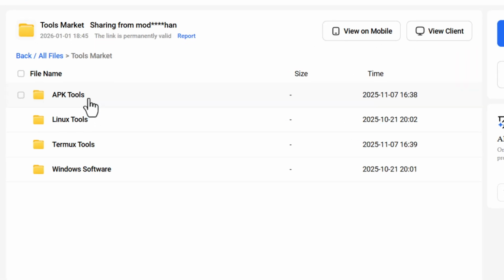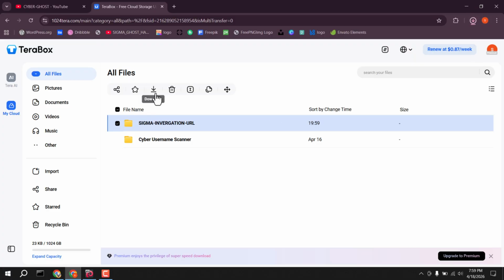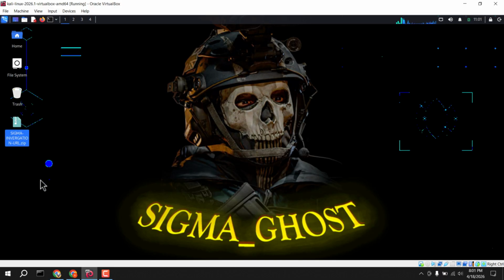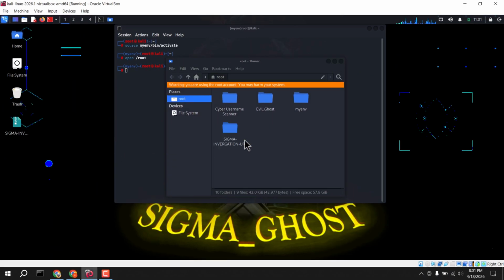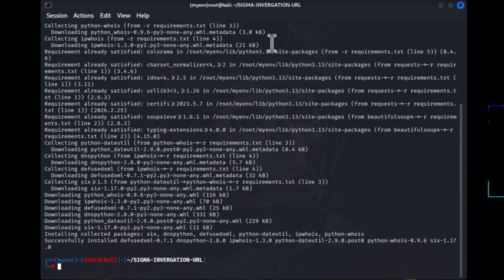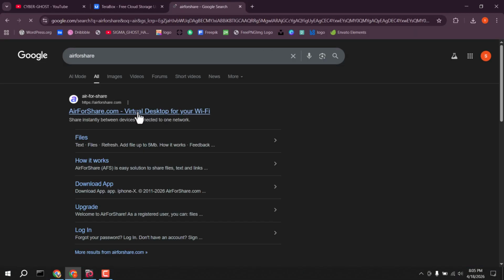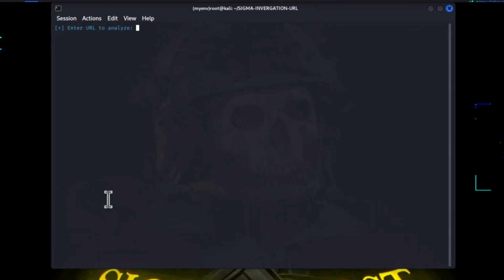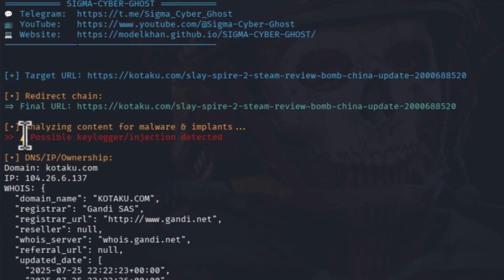Sigma URL & Investigation Tool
Sigma URL Investigation Tool is an advanced threat intelligence and reconnaissance framework built for deep URL analysis. It emulates real user behavior to trace redirections, inspects content for malware indicators such as obfuscated JavaScript, keylogging scripts, and injection patterns, and extracts critical intelligence including IP data, WHOIS records, ASN/Geo information, and embedded metadata.

Designed for cybersecurity professionals and learners, this tool provides a comprehensive view of suspicious links, enabling safe analysis and informed decision-making within authorized environments.